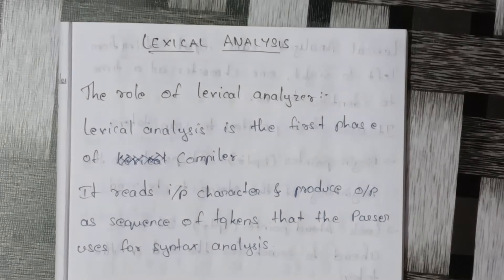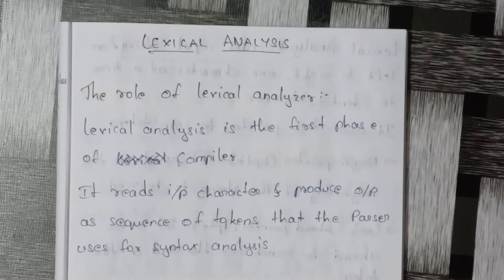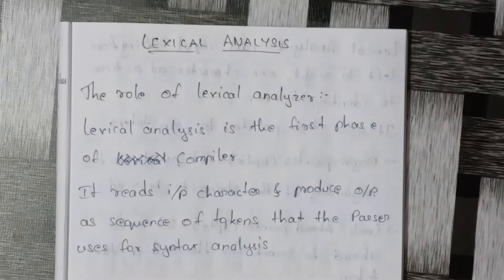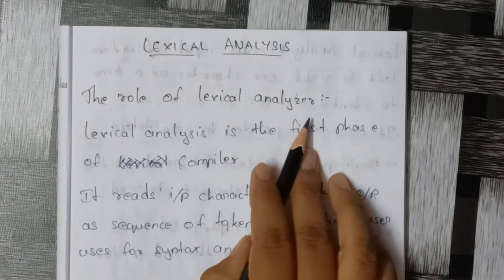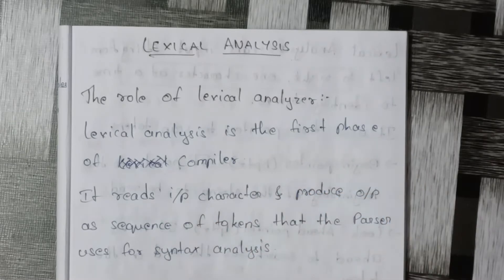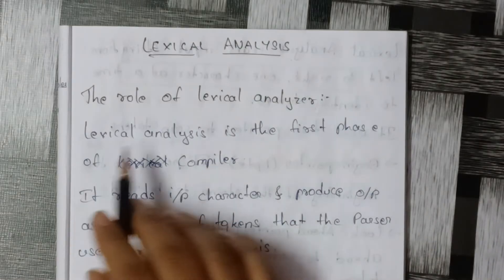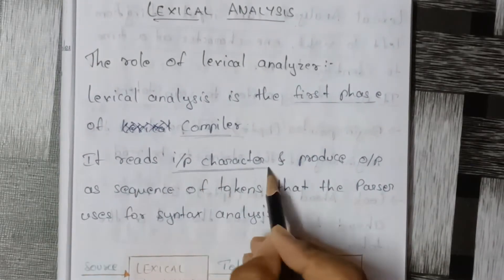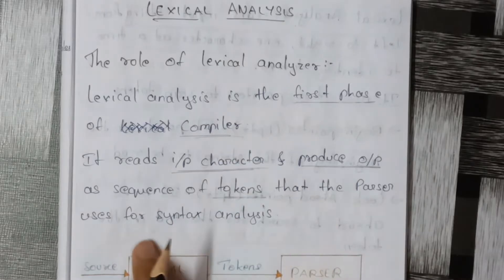Compiler Design | Unit 1:Lexical Analysis-The role of Lexical Analyzer,Input Buffering (Part 1)